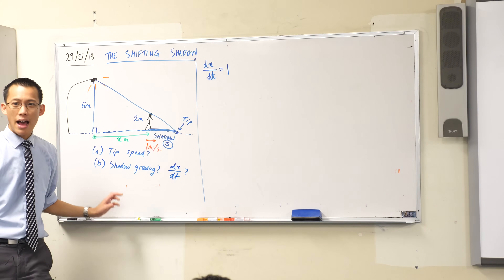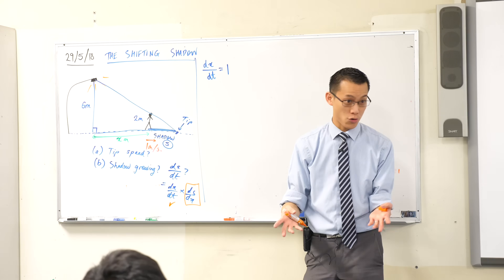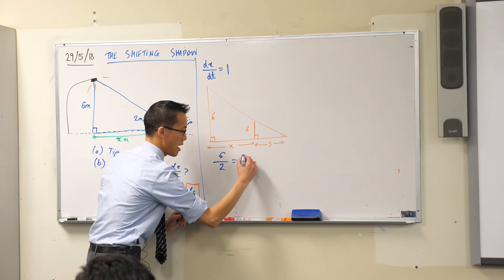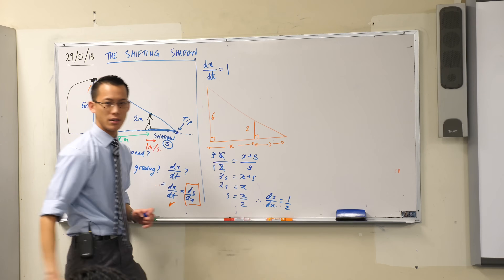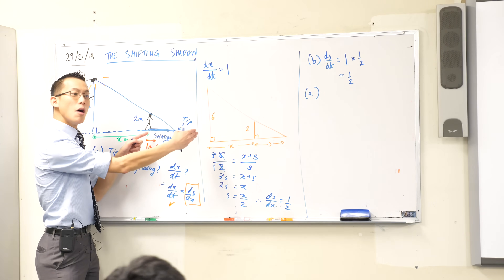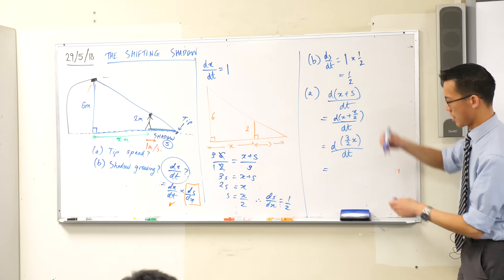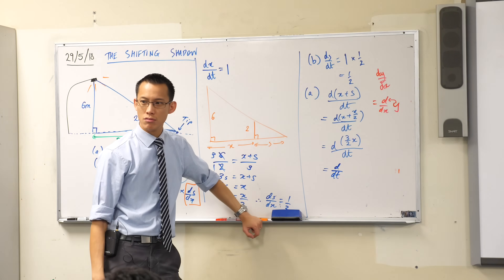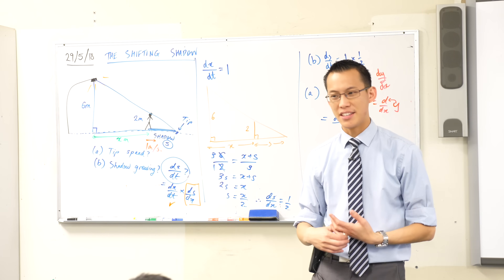Related Rates of Change - Shifting Shadow (2 of 2: Manipulating the derivatives)